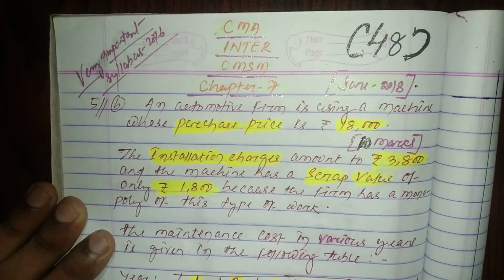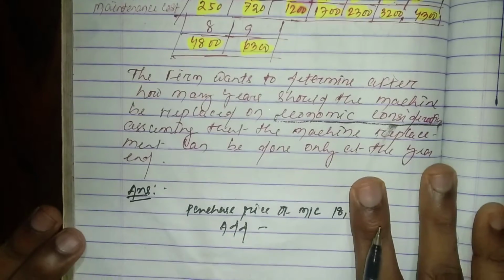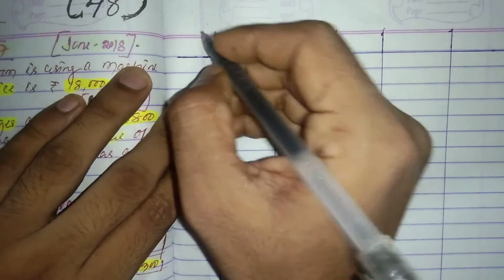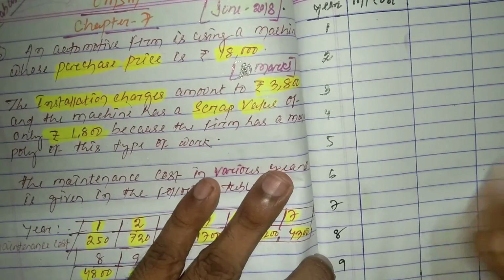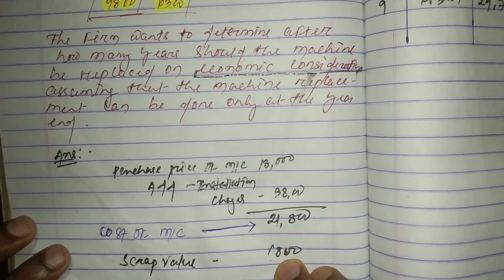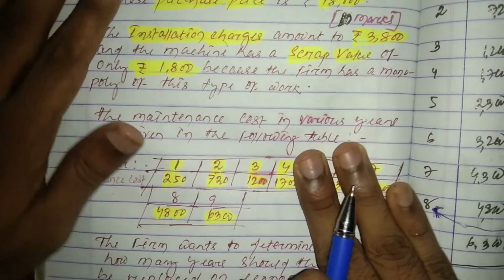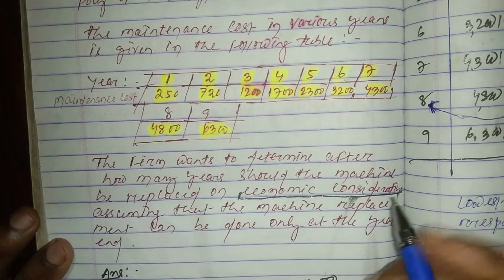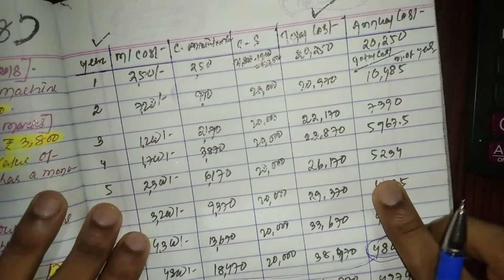Lecture No 48 (Replacement of Machine on Economic Consideration)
In this video i have nicely explained and solved one of the important questions of Operation Management (i.e. Machin replacement on economic consideration  assuming that the machine replacement can be done only at the year end  ).
This topic is very important for your examination point of view which is carries 10 marks.
So read this questions carefully remember the formula and practice as many time as possible.

Pls share your feedback in comment section.
Thanks
Regards
Rajendra